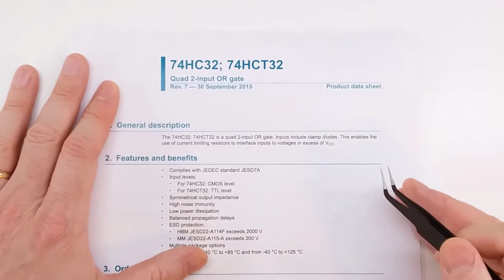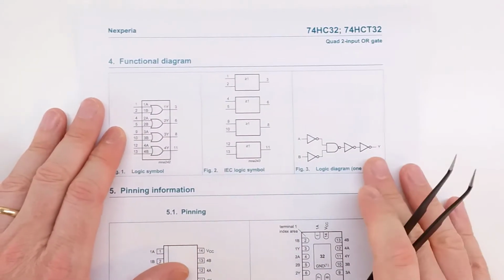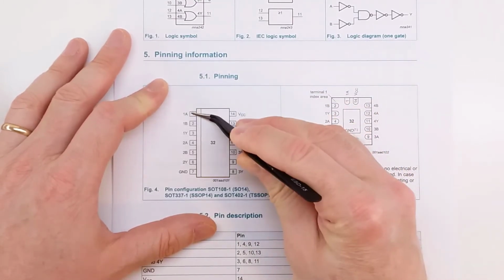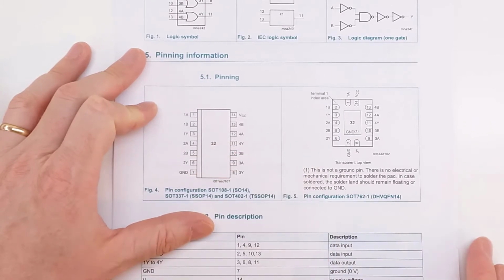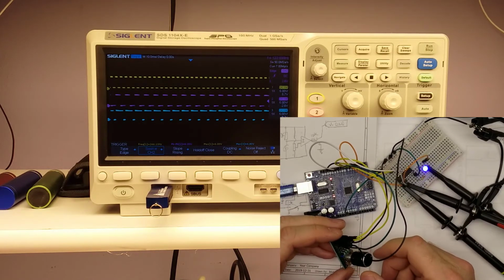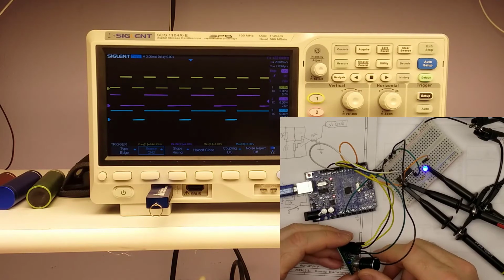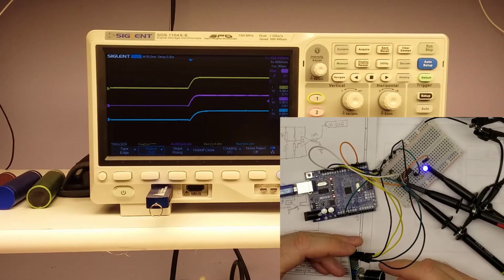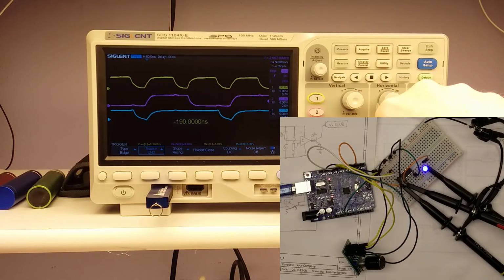IC Series - Episode 02 - OR Logic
I bought a bag of integrated circuits (IC) from eBay -- it is about 1/2 a pounds and contains all kids of TTL, CMOS, Semiconductors, etc. And the "etc" is very interesting.

eBay seller

I'm going to go through as many of them as I can and put them on a breadboard, review the datasheet, build up a test circuit, write some Arduino code, and see what I can make them do.

Some of these I will also hook up to my oscilloscope and give them a few tests.

This video I go over various OR digital logic chips including 74HCT32N, MC10107P, and MC74HC86N.

I'm doing this because I love to learn new things and find old ICs fascinating. While these ICs may not be practical anymore with our microcontrollers, it is still a lot of fun to learn how they work, what they were used for, and what we might be able to use them for in the future.

Follow along and learn something about old ICs.